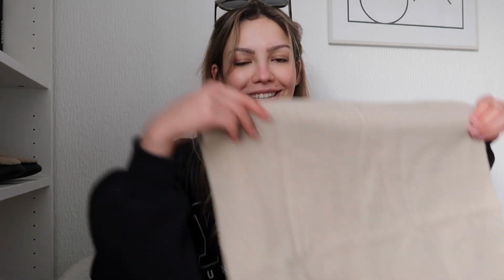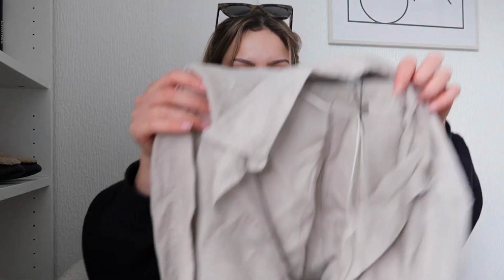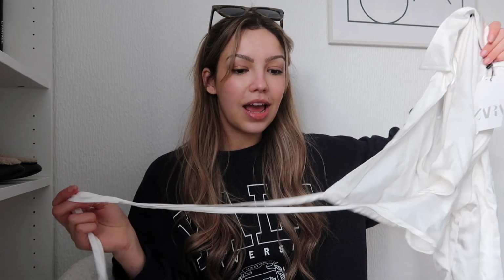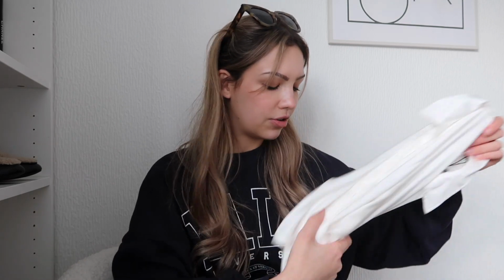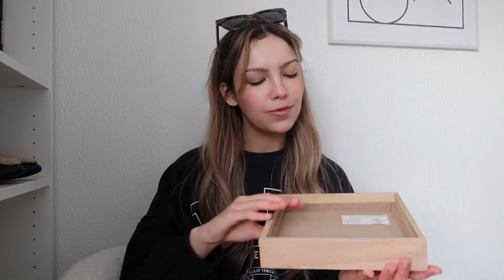VLOG | Come Shopping with me in H&M & Zara | & Primark Home haul!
ABOUT ME💁🏽‍♀️
Hi! I’m Charlotte, I’m 23 years old and for years I’ve been a lover of all things beauty and fashion. I aim to keep this channel quite simple and just do the things I love on camera, so that maybe other people will get to enjoy it too. You may see the odd travel vlog now and again, as I am also keen to see the world... I will be uploading twice a week at 6PM on a Wednesday and Sunday so stay tuned!😊

If you’ve taken your time to watch this video I would just like to say a huge thank you.

If you ever have any questions or any videos you’d like to see me do, feel free to leave them below, and don’t forget to subscribe and follow all my social medias if you like my content! 😊

Add me on Snapchat! @sherlottholmes

FAQS? 🤔
*What camera do I use?
Canon 700D or iPhone 8 Plus.